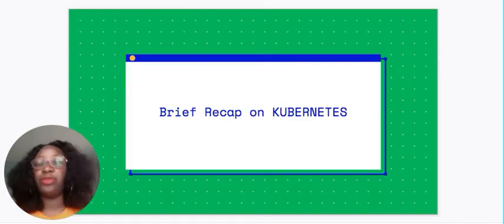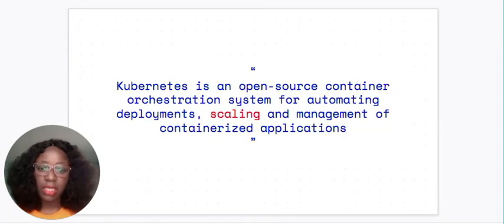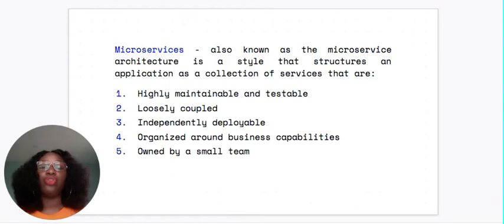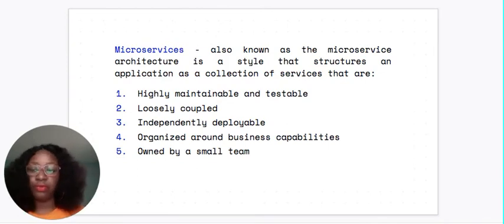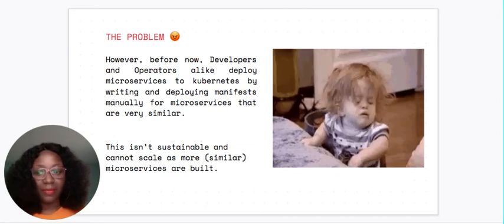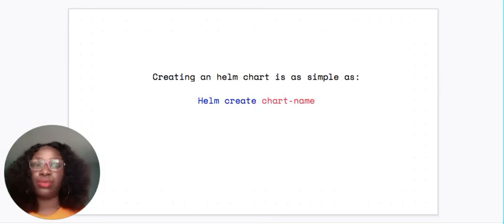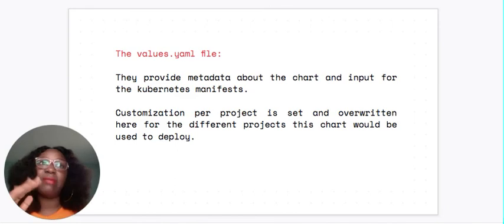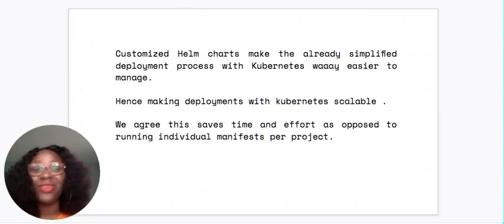Deploying Microservices at Scale Praise Adanlawo